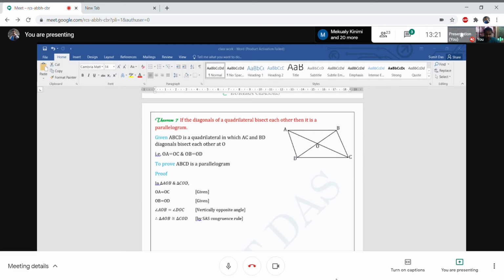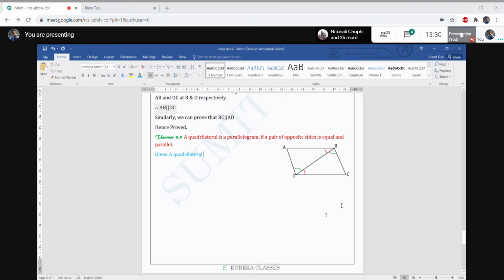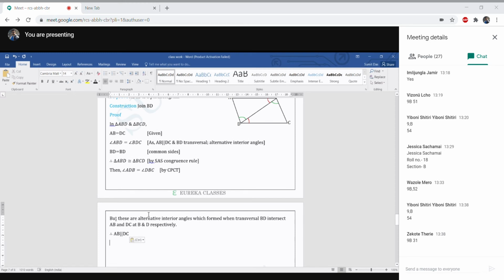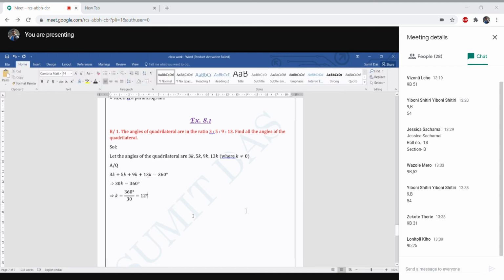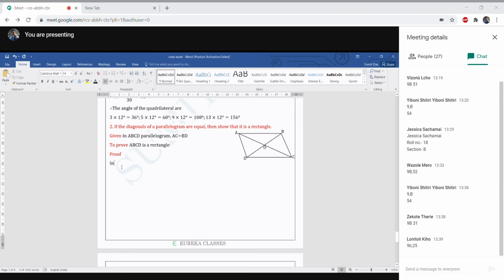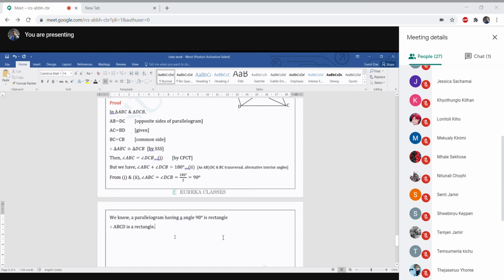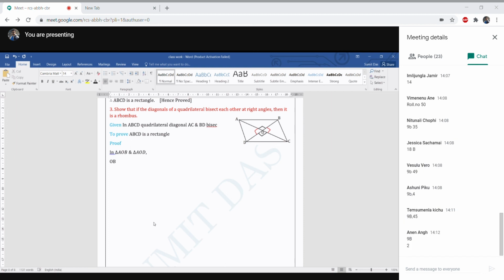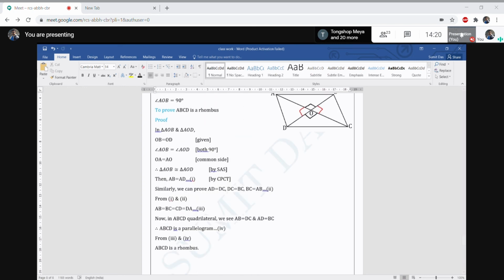Class 9 | NBSE | Mathematics | Chapter 8 | QUADRILATERALS | 7th September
NBSE
Class 9
Mathematics
Topic: Discussed till theorem 8.8 and ex.8.1 till B/3